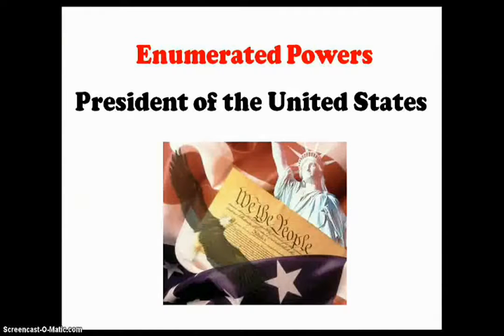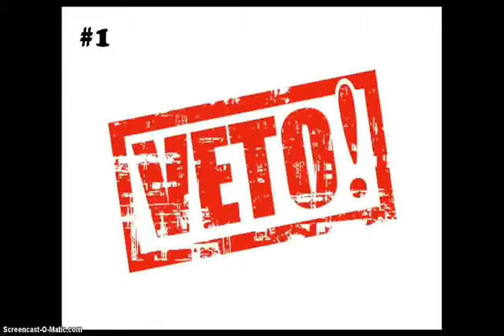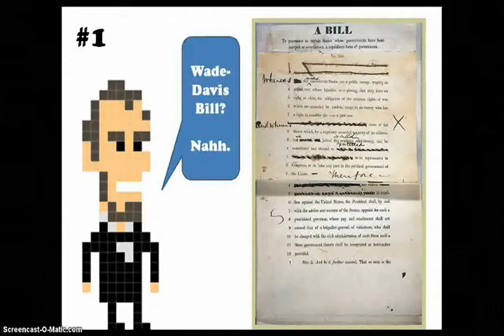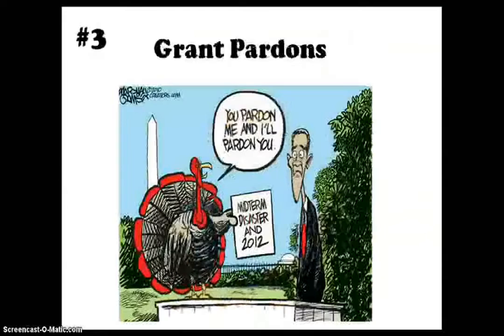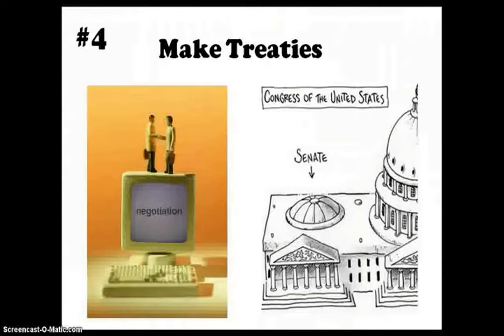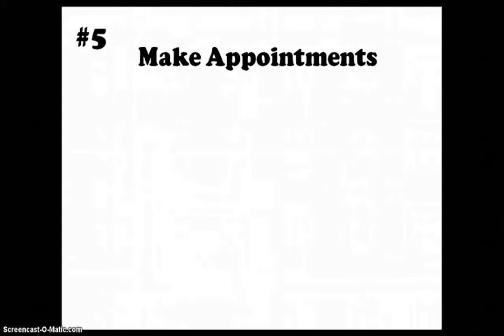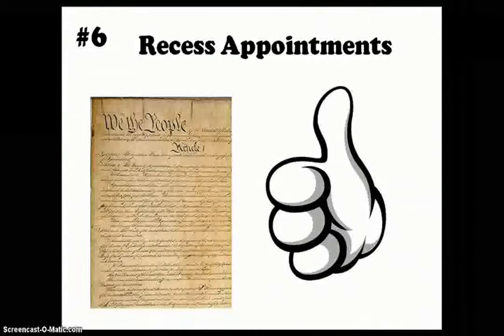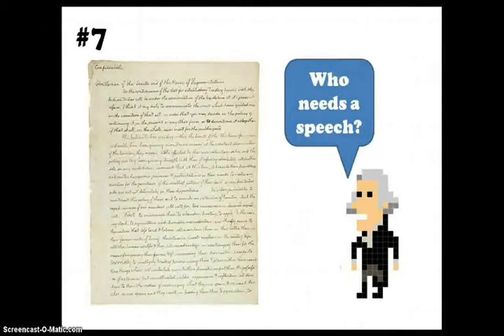Enumerated Powers of the U S President